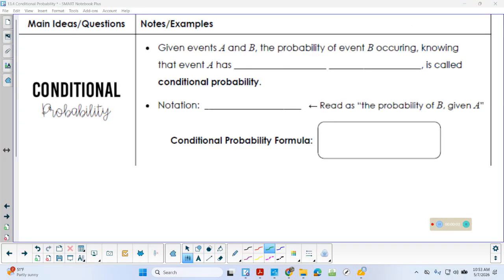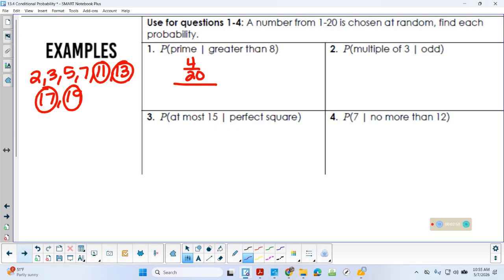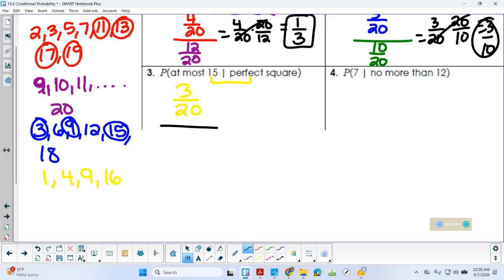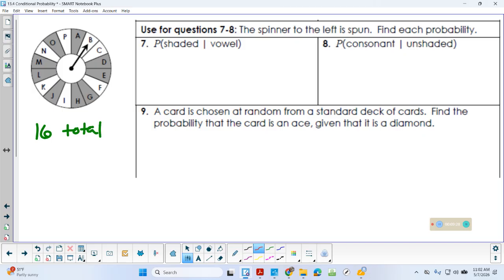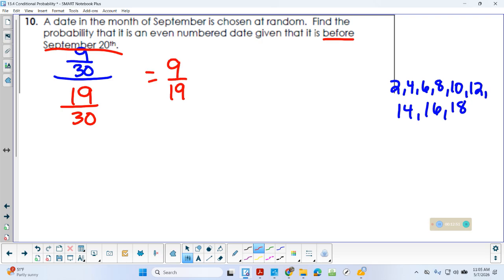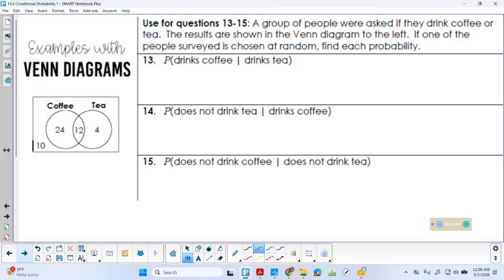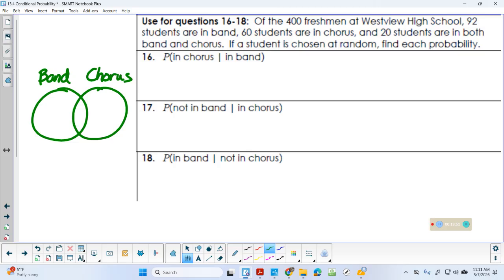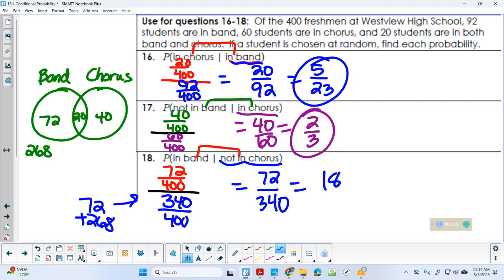Geo 13.4 Conditional Prob 2026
This video explains how to calculate conditional probability.